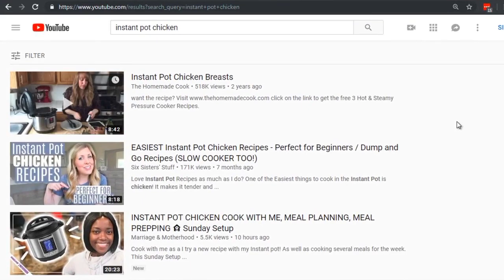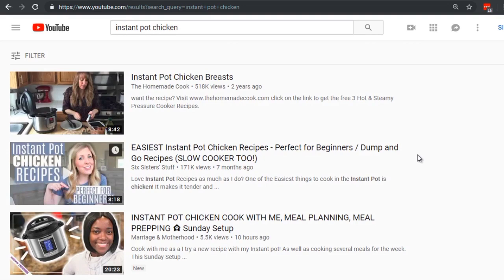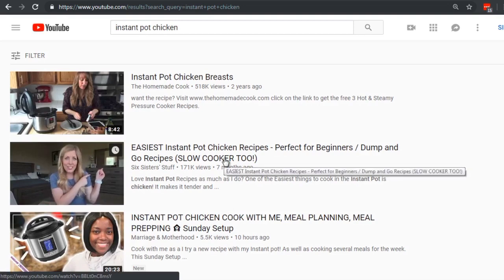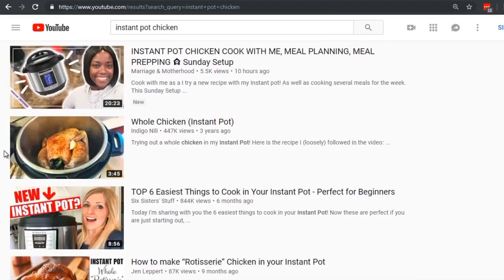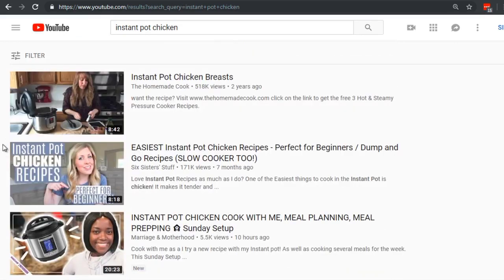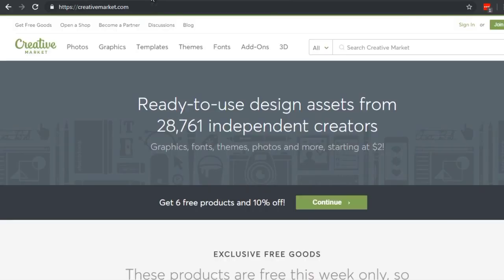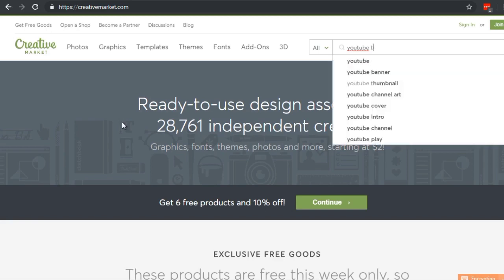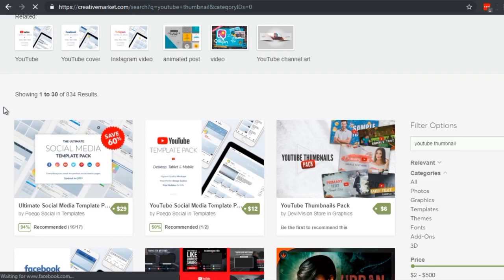The Ultimate Guide to Creating Eye-Catching YouTube Video Thumbnails"thumbnail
"The Ultimate Guide to Creating Eye-Catching YouTube Video Thumbnails"

Hello and welcome back to our series! In this exciting episode, we're going to delve deep into the significance of your YouTube video thumbnail. As you know, a captivating thumbnail can make all the difference in terms of attracting viewers, increasing click-through rates, and ultimately boosting your channel's success.

Join us as we unveil "The Ultimate Guide to Creating Eye-Catching YouTube Video Thumbnails." Throughout this comprehensive video, we'll provide you with invaluable tips, tricks, and techniques to help you craft visually stunning and attention-grabbing thumbnails that will set your content apart from the rest.

In today's competitive online landscape, a bland or unappealing thumbnail can cause your incredible video to go unnoticed. We'll explore the psychology behind what makes a thumbnail stand out, how to select the perfect image, and techniques to create custom graphics that perfectly represent your video's content. Additionally, we'll share insider secrets on optimizing your thumbnail for maximum visibility in search results and suggested video lists.

By implementing the strategies shared in this tutorial, you'll be able to make your thumbnails incredibly appealing and irresistibly clickable. Gain a deeper understanding of the impact a well-crafted thumbnail can have on your channel's growth and learn to leverage this powerful tool to attract more views, subscribers, and engagement.

Don't miss out on the opportunity to take your YouTube channel to new heights! Tune in now and let's embark on this journey together as we uncover the secrets of creating unbeatable YouTube video thumbnails.